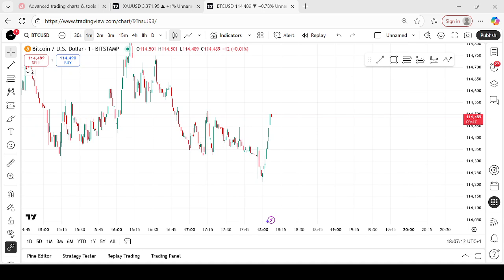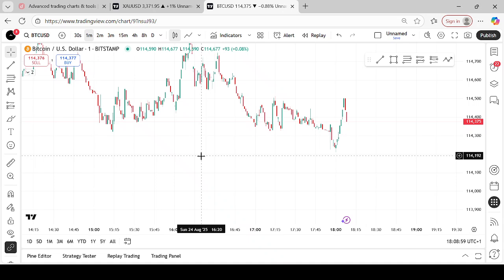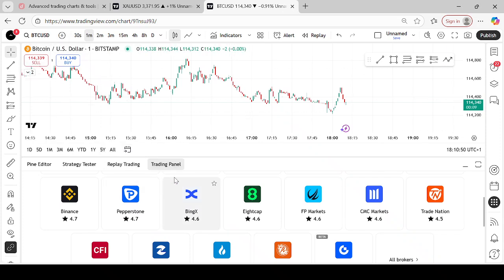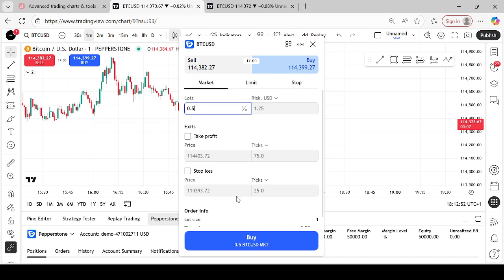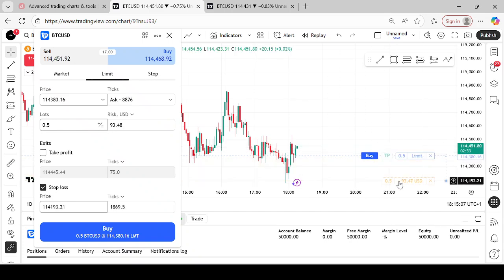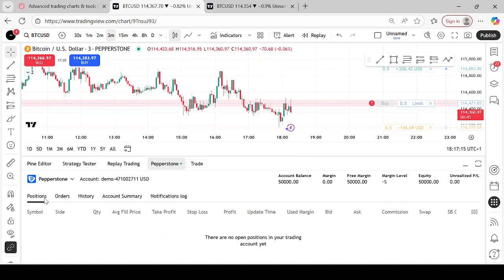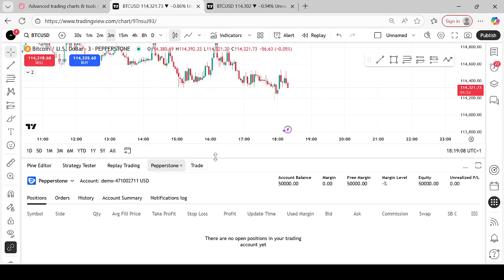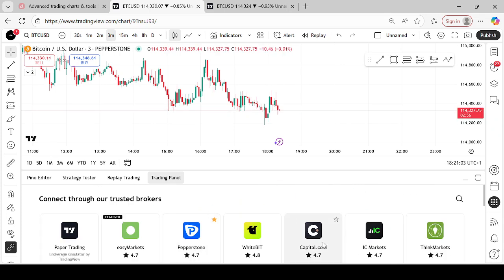How To Place Trades Directly On TradingView - Connect TradingView Broker to Buy & Sell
Unlock the power of seamless trading with TradingView's broker integration! In this video, we'll show you how to place trades directly on TradingView, connecting your broker to buy and sell with just a few clicks.
Learn step-by-step how to set up your TradingView account, access the broker integration panel, and connect your preferred broker. We'll guide you through placing market orders, limit orders, and stop orders, all while managing your positions directly from your charts.
Don't miss out on this game-changing feature that could streamline your trading workflow.